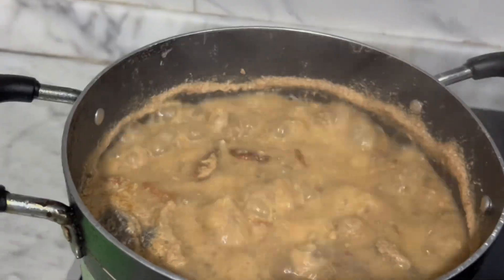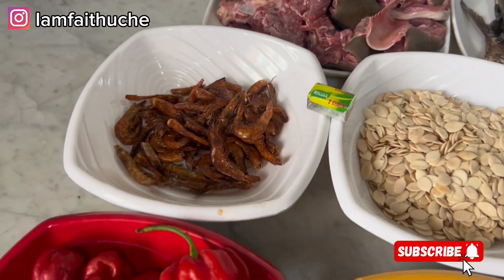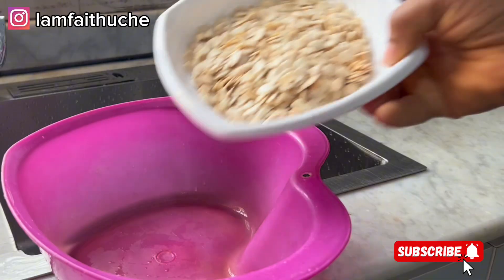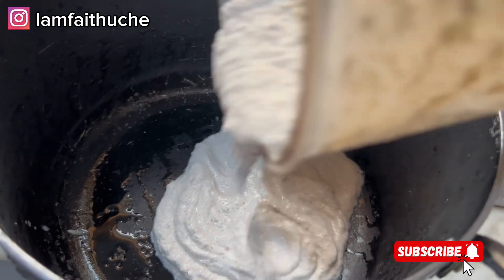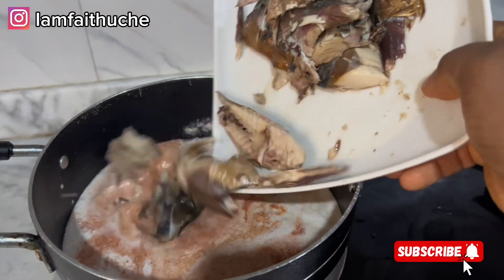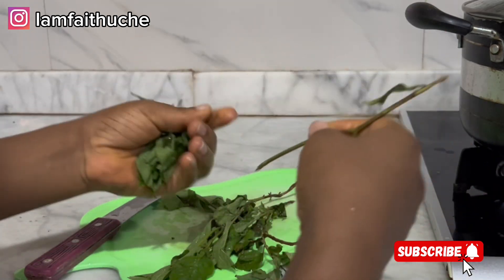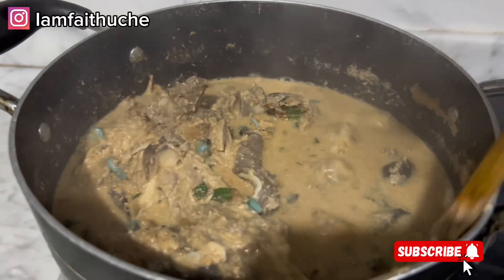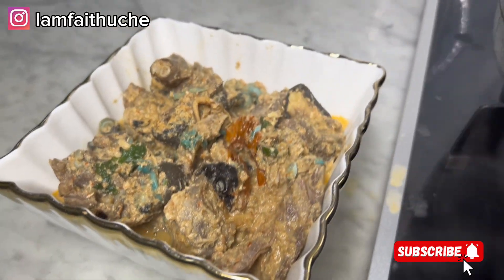This is how i cook my egusi pepper soup without oil | Delta style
This is a recipe video that explains how to cook egusi pepper soup (white melon soup) in detail, watch to the end to derive maximum benefit.

INGREDIENTS:
Melon
Goat meat
Crayfish/ big & small
Seasoning cubes
Salt
Scent leaves
Perewinco
Water
Smoke fish